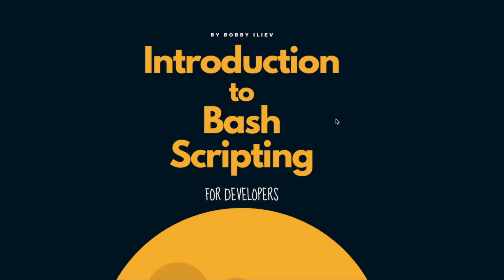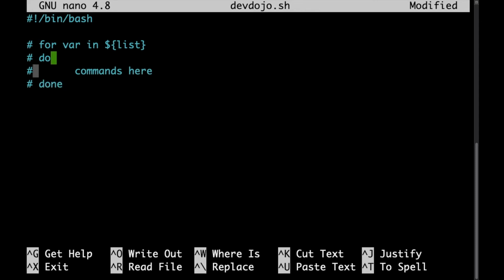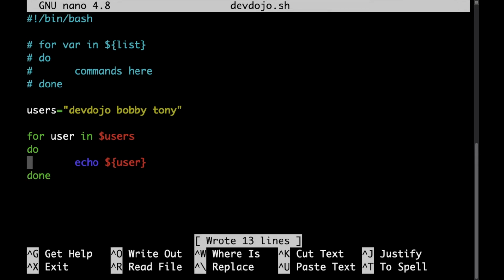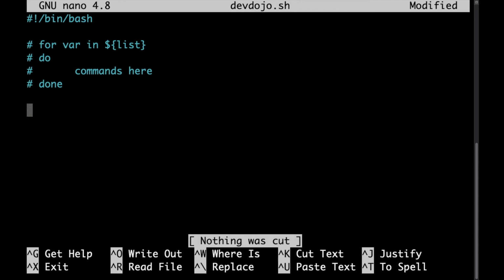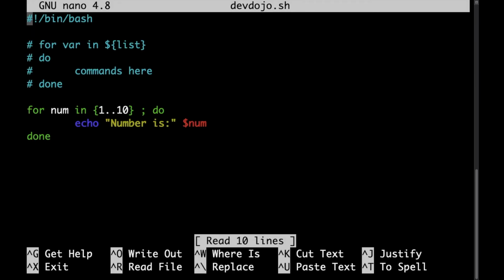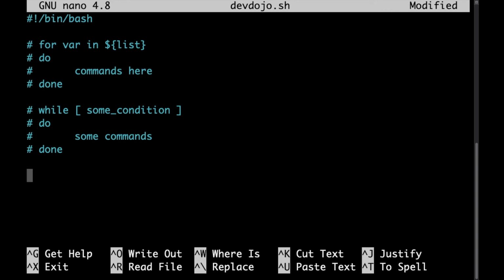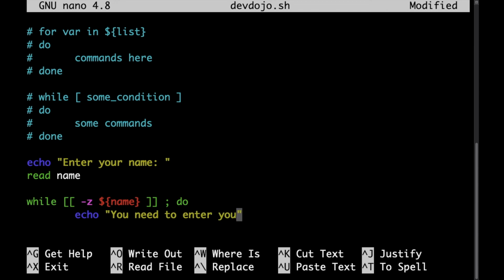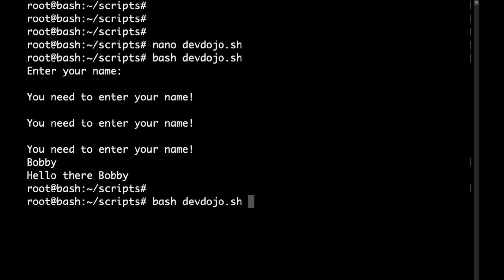Part 9 Introduction To Bash - Loops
In this video series, we are going to spin up a Linux server on DigitalOcean and create our scripts on there.

In part 9 we will go through loops in Bash and how to use them!

Useful links:
* The Introduction to Bash Scripting Opensource eBook: